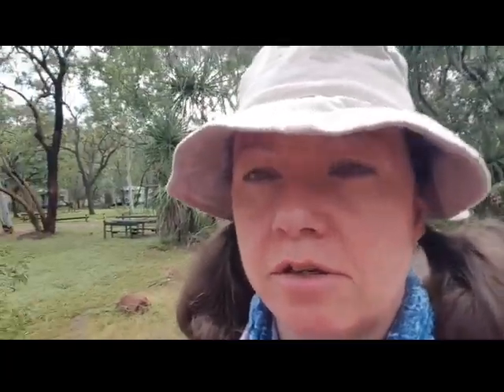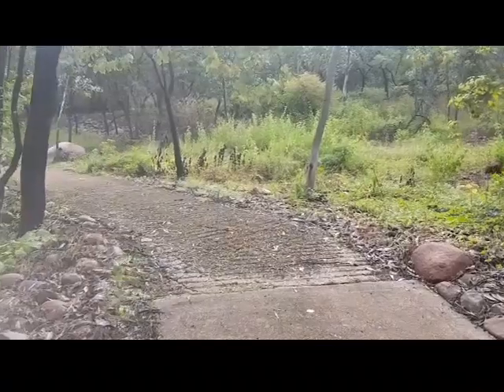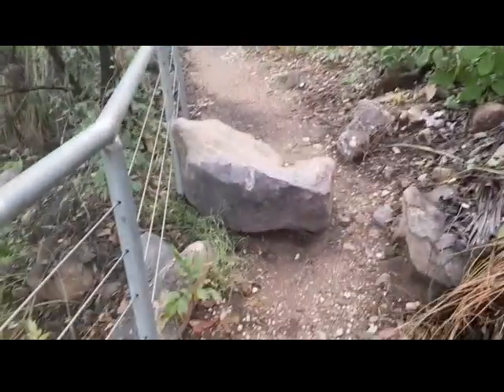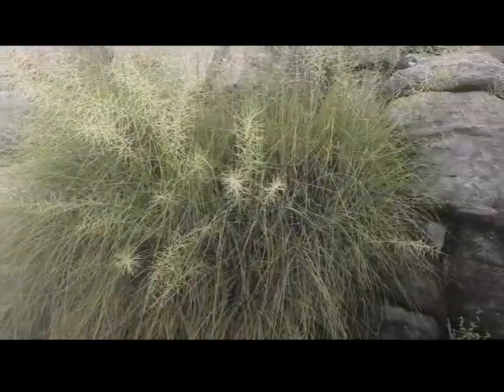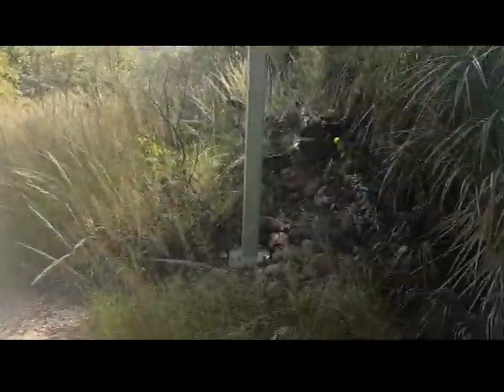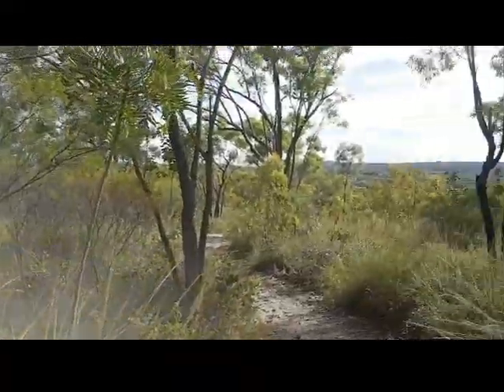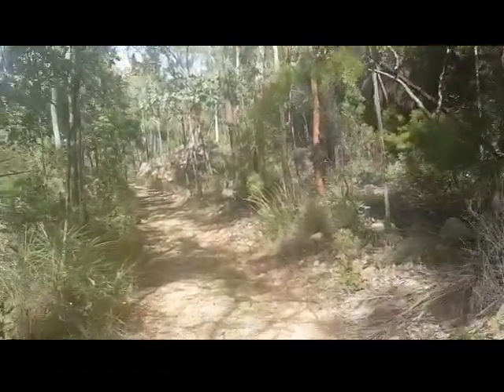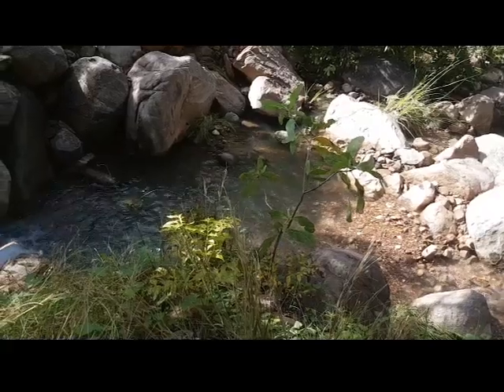Training for PCT WA Section